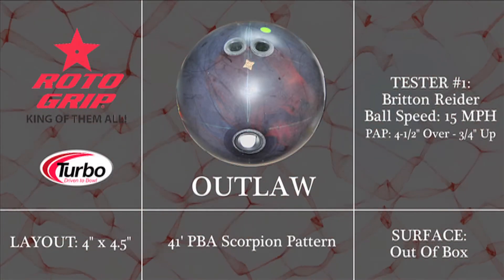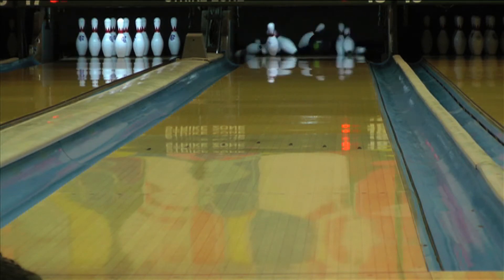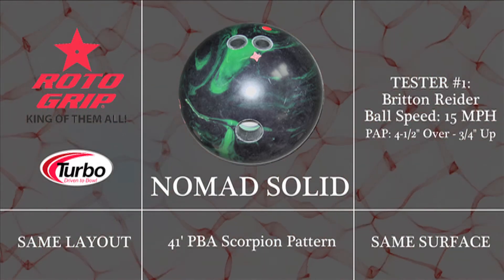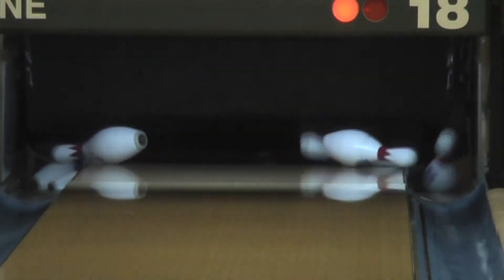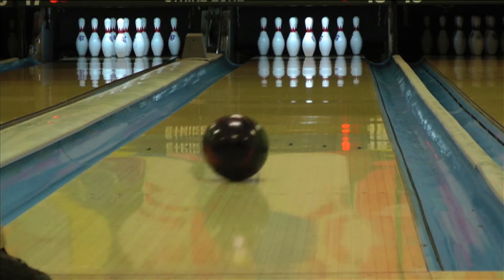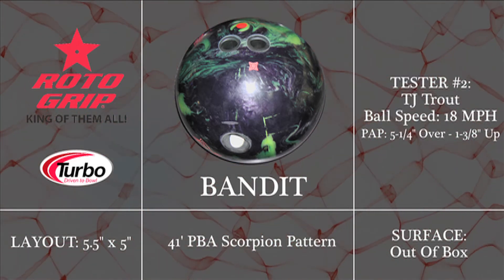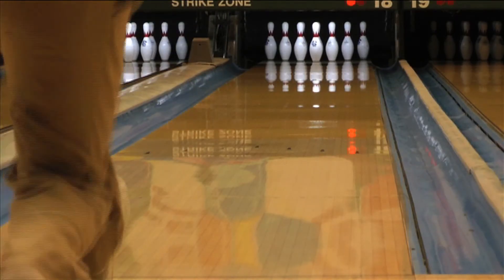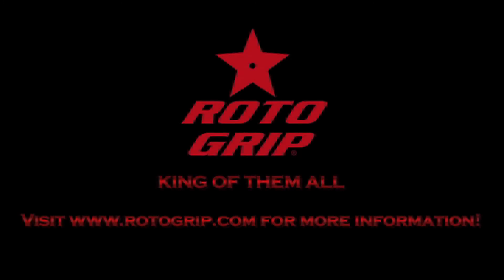Roto Grip Outlaw Sport Shot Review - Videoballreviews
Introducing the Outlaw from Roto Grip!